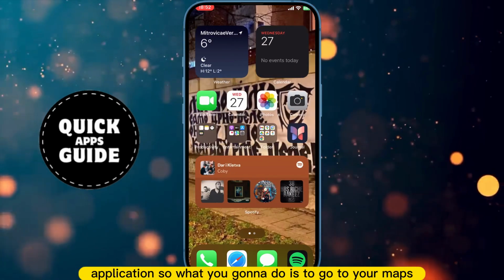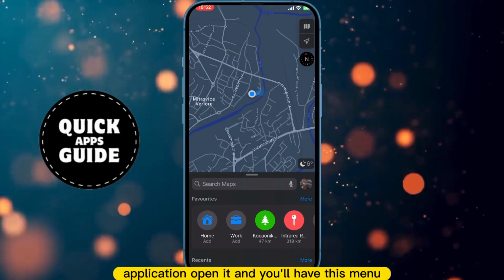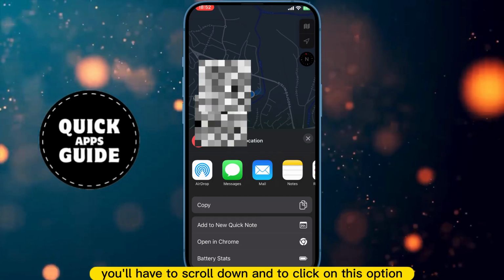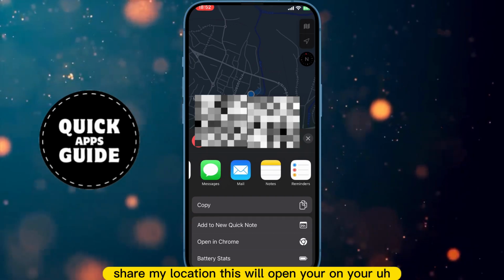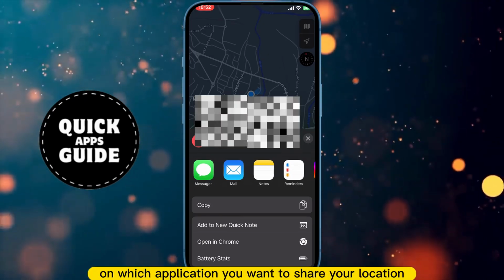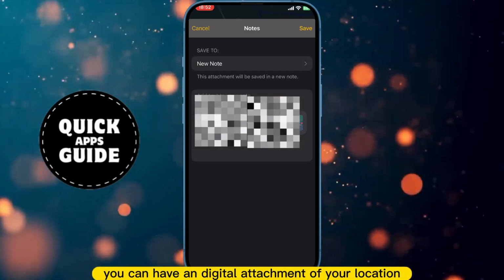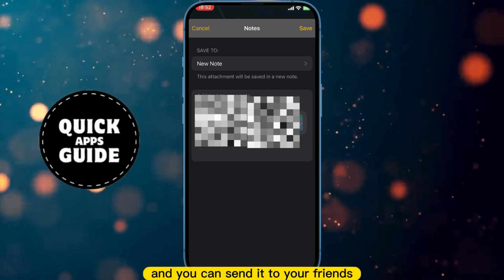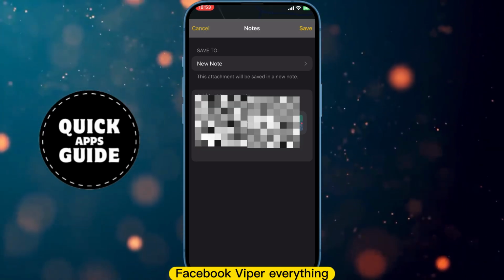How to Share LOCATION On iPhone | iPhone Tutorial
Want to share your location with friends or family using your iPhone? In this video, we’ll show you the easiest ways to share your location in real-time or send your current spot. Whether you’re using Messages, Find My, or Google Maps, we’ve got you covered!